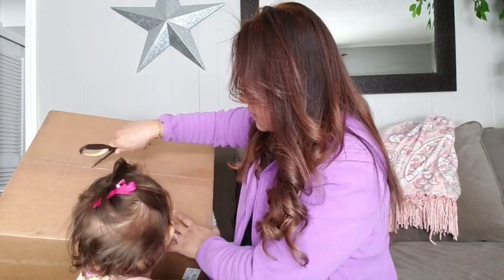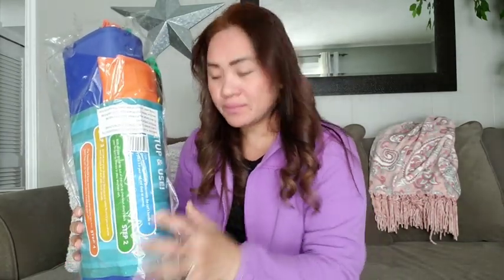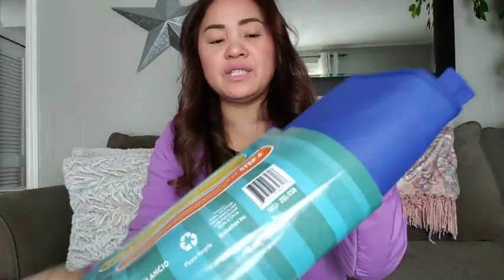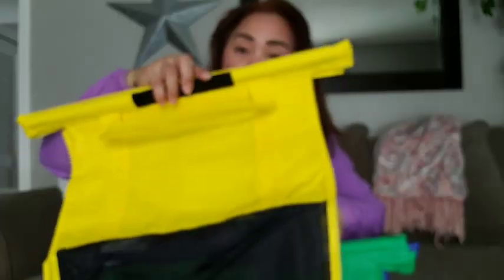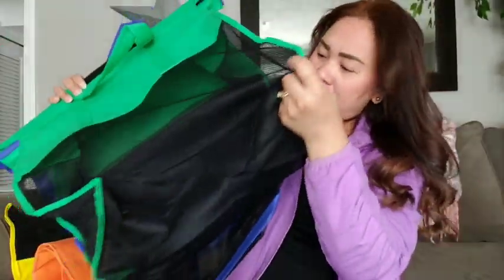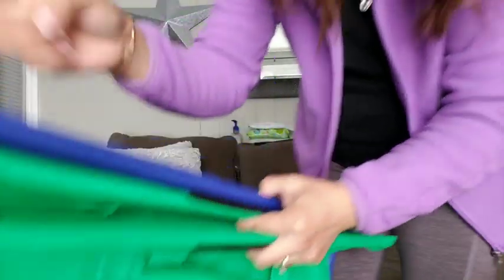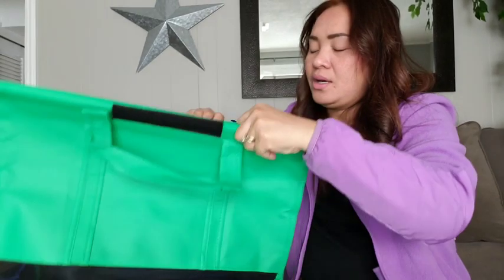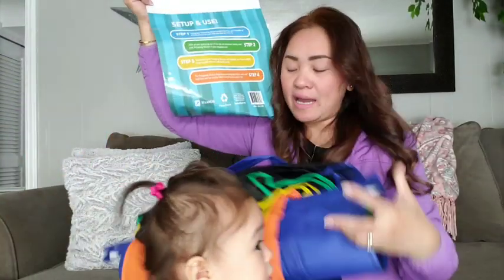Reusable grocery bag | Unboxing and review reusable bag | shopping sherpa zelancio brand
reusable shopping bag this is good for our involvement guys
at this time I have a helper my daughter my future bloggers!

reusableshoppingbag unboxingandreviewreusablebag shoppingfromamazon shopping sherpazelancio#